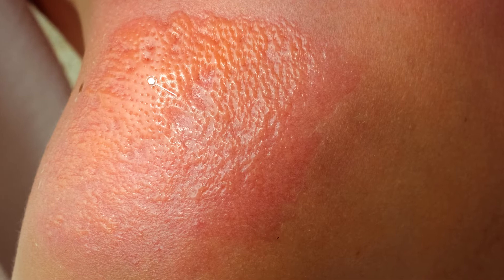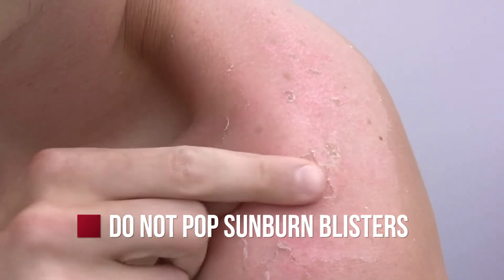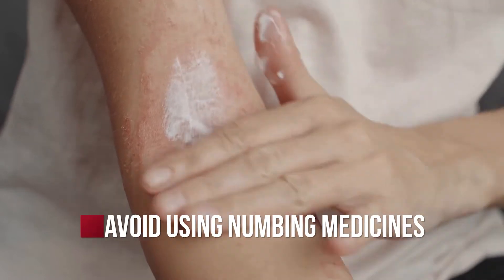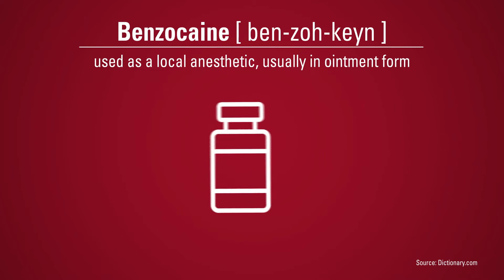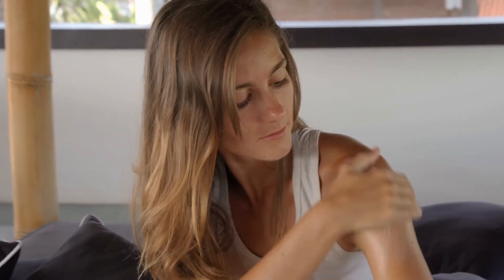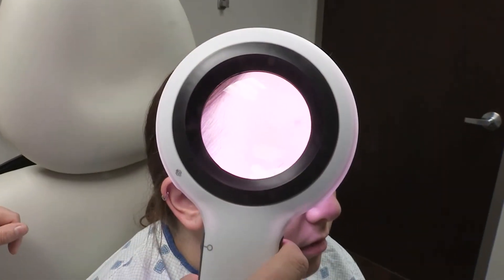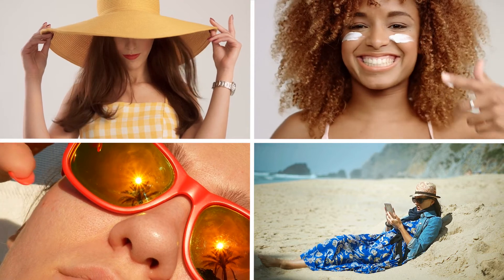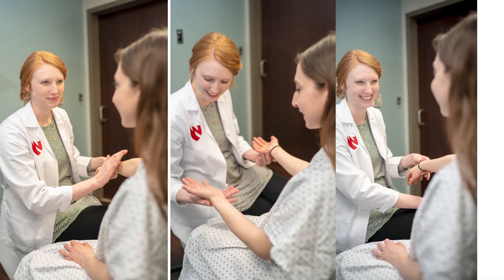ASK UNMC! Is it okay to pop my sunburn blisters?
Megan Arthur, MD, UNMC College of Medicine